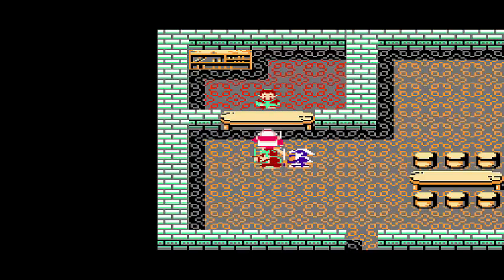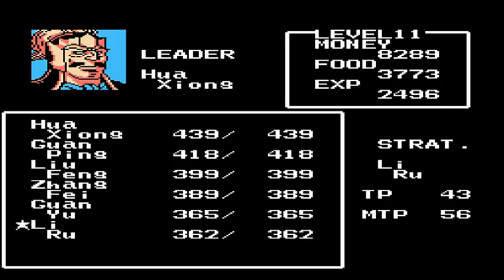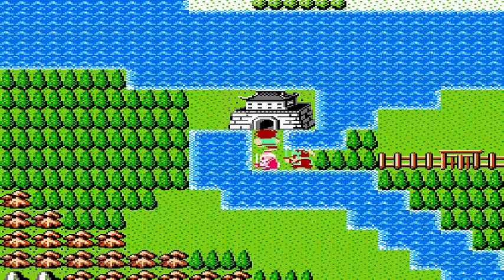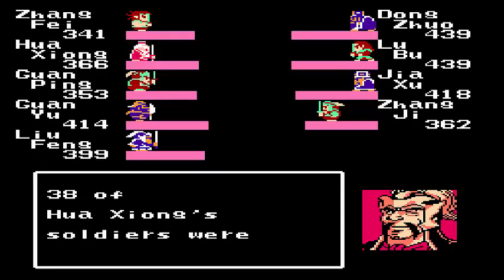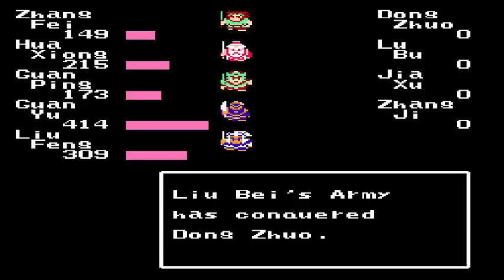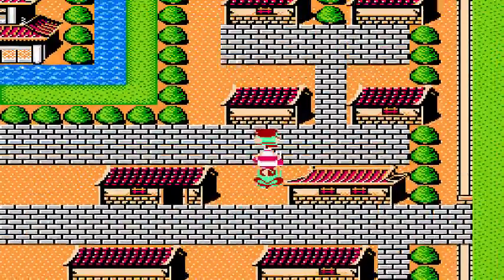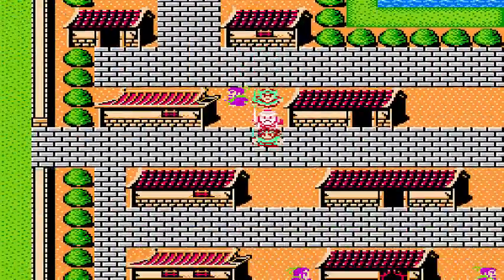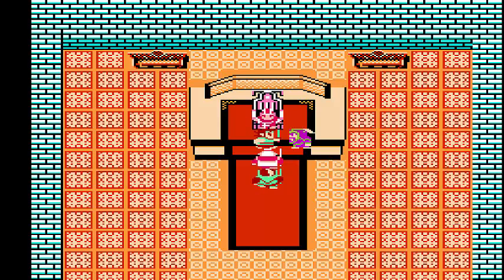Destiny of an Emperor - ep 11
Today we will be taking on Dong Zhuo to end his reign of tyranny and finish Ch 2